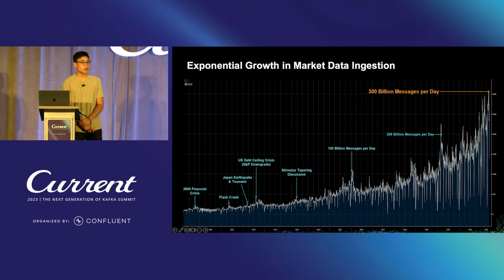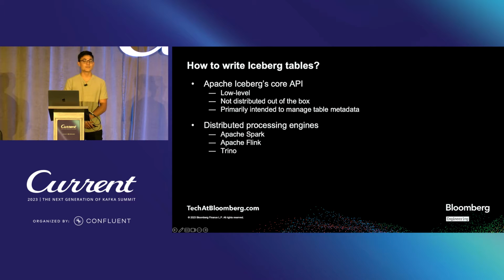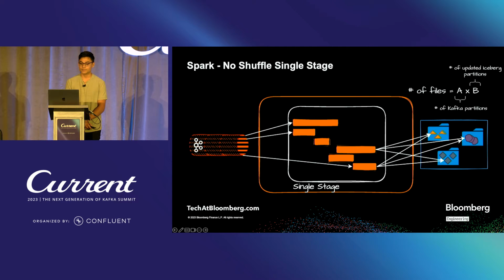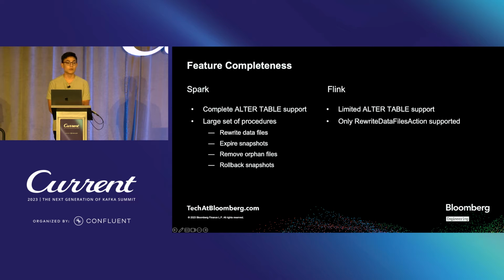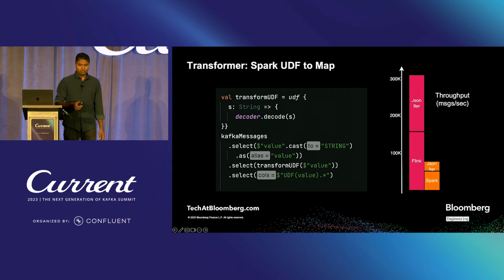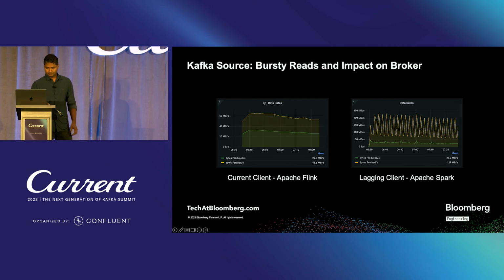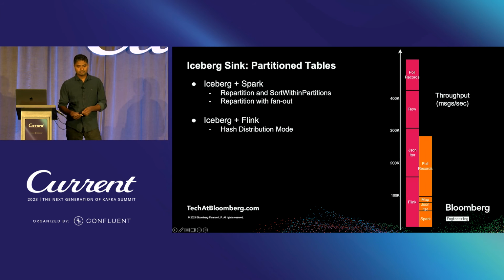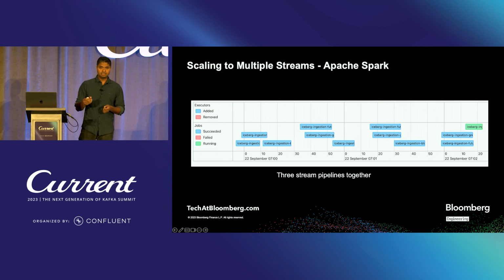Datalake Rock Paper Scissors: Iceberg + Flink or Iceberg + Spark? | Current 2023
Bloomberg uses Apache Kafka® and Apache Iceberg® as core elements in their real-time data pipelines and storage sinks. In this talk, Sitarama Chekuri and Ben de Vera share their lessons learned testing both Apache Flink® and Apache Spark® to ingest data from Kafka into their Iceberg datalake at near-real-time speeds. They compare and contrast the two technologies with regard to functionality, performance, fault-tolerance, scaling, and resource utilization.

CHAPTERS
00:00 - Intro
01:06 - Context on Bloomberg and speakers
03:14 - Motivation
05:41 - Technology overview
16:34 - Performance comparison
32:13 - Scale to multiple applications
35:10 - Summary

Speakers: Sitarama Chekuri and Ben de Vera